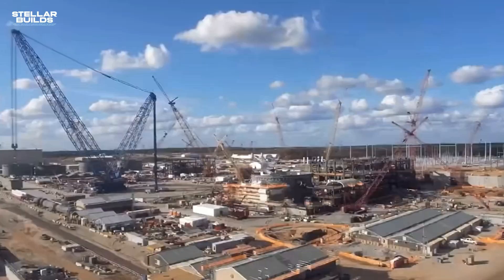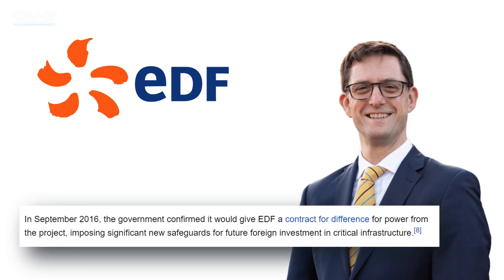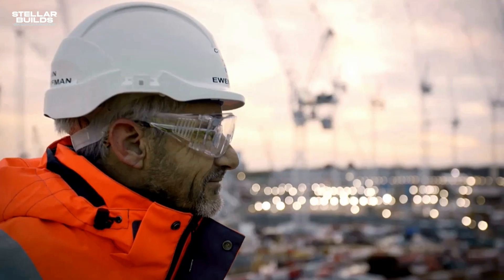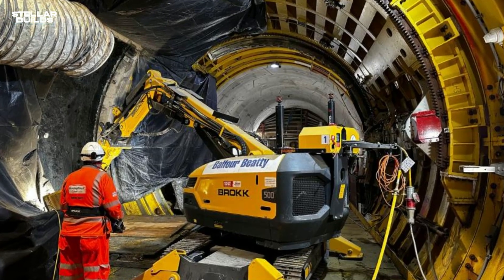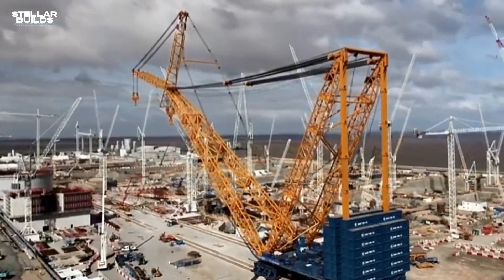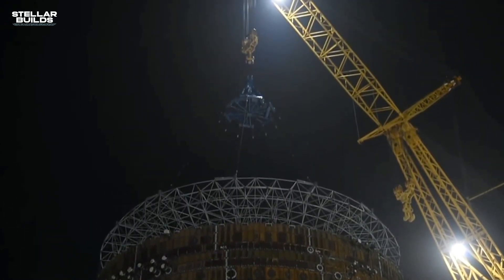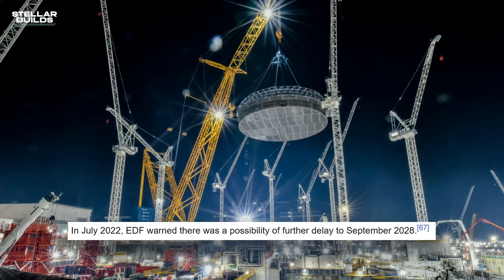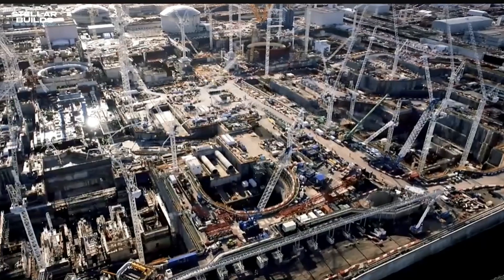The Nuclear Power Plant That’s Shocking Europe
Welcome to our latest deep dive into one of Europe’s most talked-about infrastructure projects: the Hinkley Point C Nuclear Power Station! 🚧🔋

In this video, we uncover why Hinkley Point C is making headlines across the continent. From its eye-watering £32 billion price tag to the environmental and safety concerns it’s raising, this mega nuclear project is sparking intense debate. 🌡️💰

🔍 What You’ll Discover:

The ambitious goals and grand scale of Hinkley Point C
Why this project has become a lightning rod for controversy in Europe
The major challenges and delays that have plagued its construction
How the project aims to address Europe’s future energy needs
Join us as we explore the construction details, financial implications, and the strong reactions from both supporters and critics. Stick around until the end for a full breakdown of what this means for the future of energy and why everyone is talking about it! 💬⚡

What do you think about Hinkley Point C? Is it a groundbreaking leap towards a sustainable future or a costly gamble? We want to hear from you!